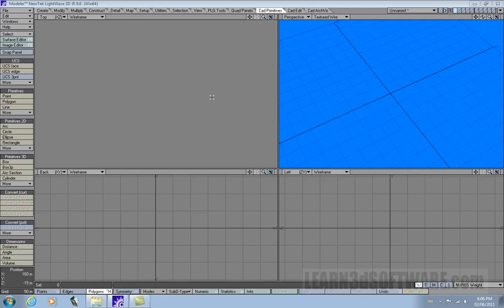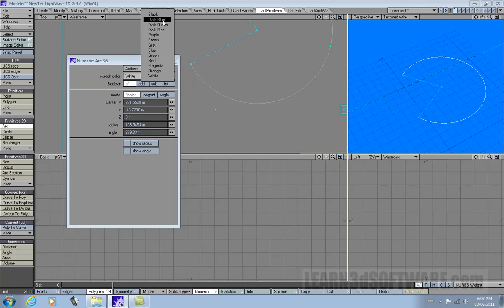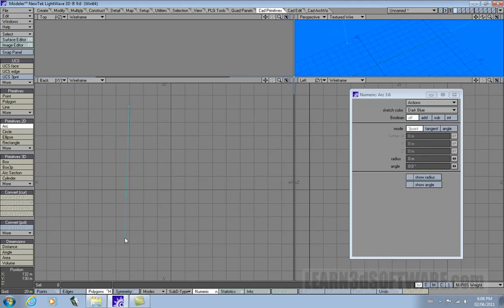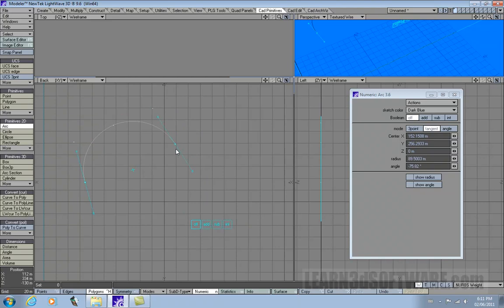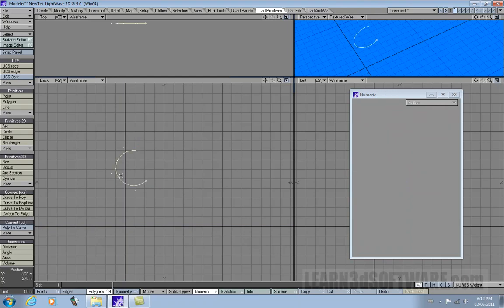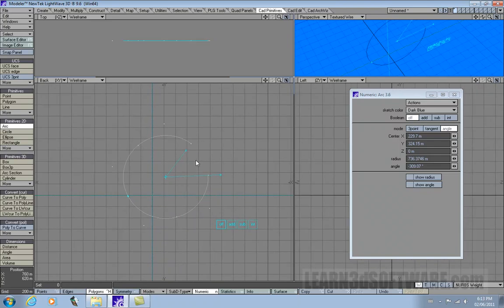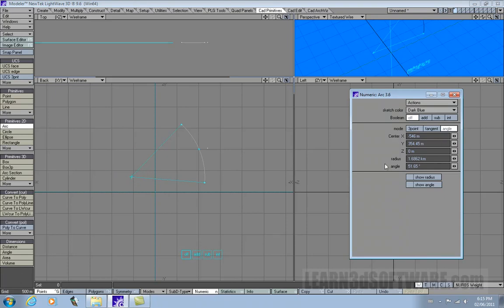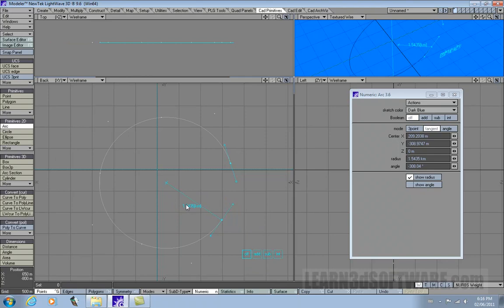LWCAD Tutorial - Arc Tool